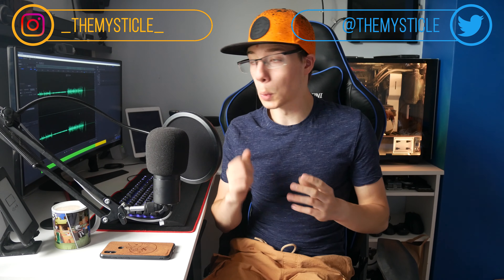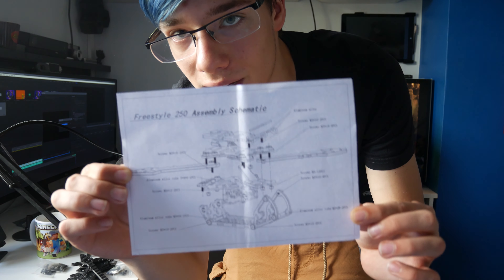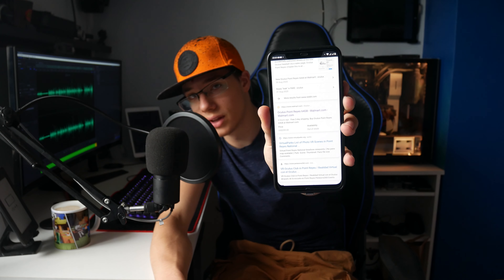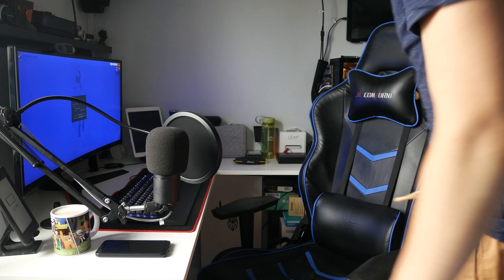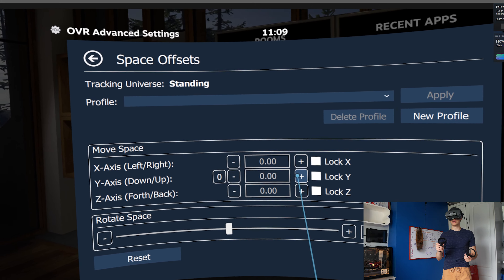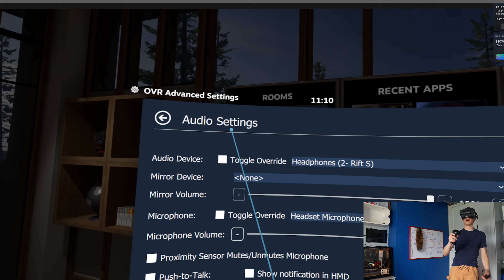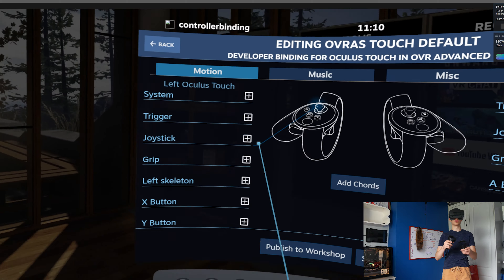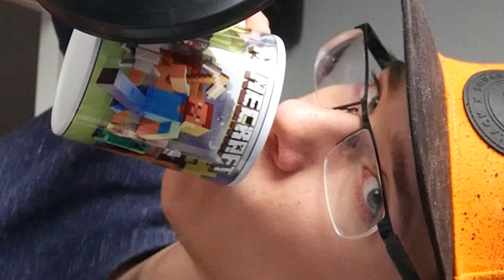New Oculus Quest Price And Release Date!? & OpenVR Advanced, A Must Have SteamVR Mod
In today's video we have two topics, yes I have decided to give you more information on VR Mondays and VR Fridays! We will be talking about the new Oculus 2.0 where new leaks have come out with Walmart releasing an Oculus Point Reyes with a possible release date hinting at "Facebook Connect" and a possible price too! I will also be showing you how to install OpenVR Advanced. This is a software for SteamVR that will allow you to change pretty much everything about your VR experience by Using an overlay right in the headset. It is a must-have mod if you ask me. I hope you enjoy the video :D

Banggood Deals
2020 Summer Price Storm